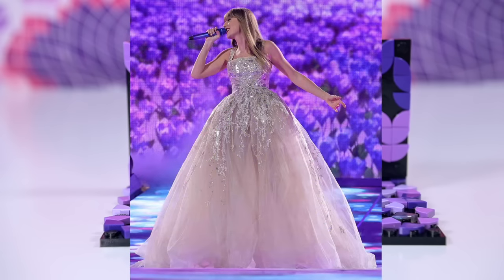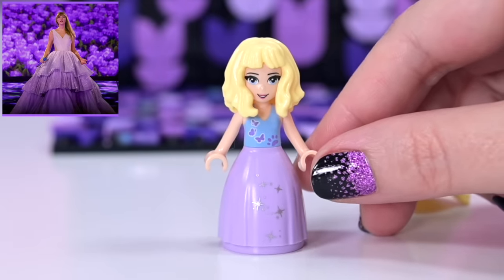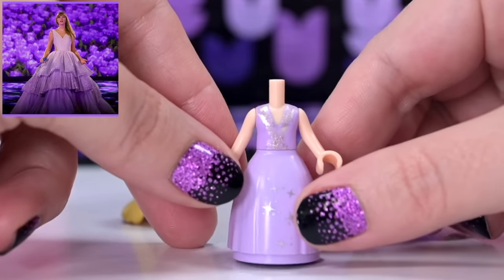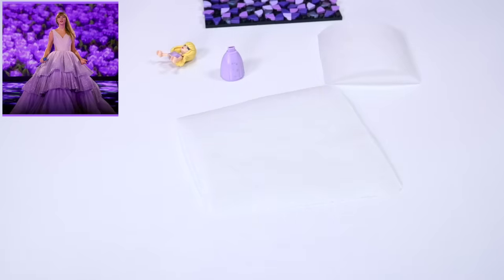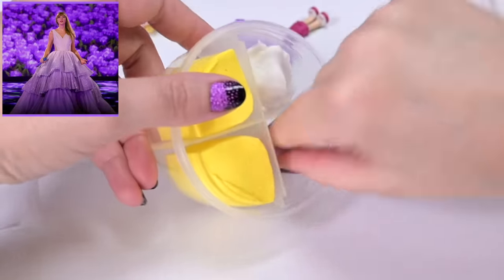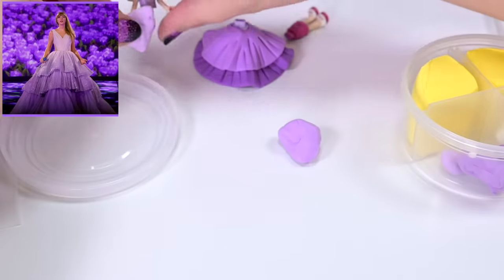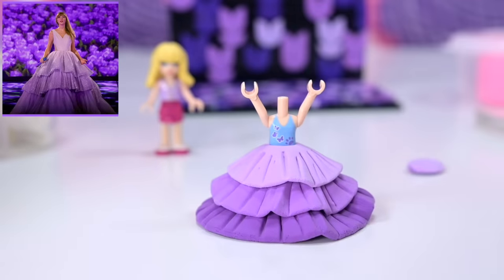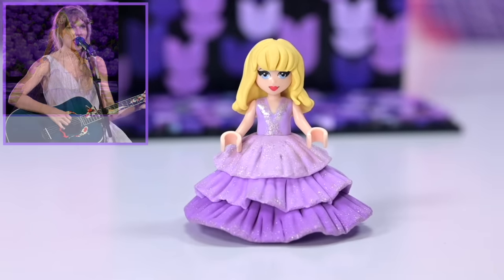Making a tiny Taylor Swift in her Speak Now ballgown 💜LEGO mini doll repaint DIY craft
As Millie (my daughter, resident Swiftie superfan) and I couldn't get Taylor Swift The Eras Tour tickets for when she comes here to Australia next year, we decided to console ourselves by making our own LEGO minidoll version. First up, the gorgeous purple ballgown from her Enchanted Speak Now set. And I painted her koi fish guitar to go with it. I'm pretty dang chuffed. Millie wants me to make a stage and her Lover outfit and house next, let's see how we go.